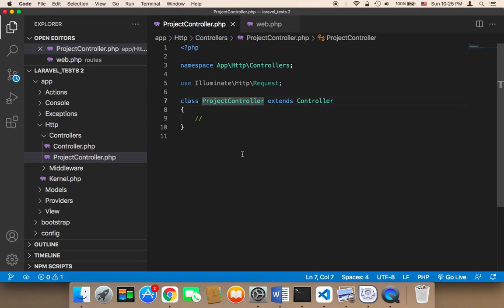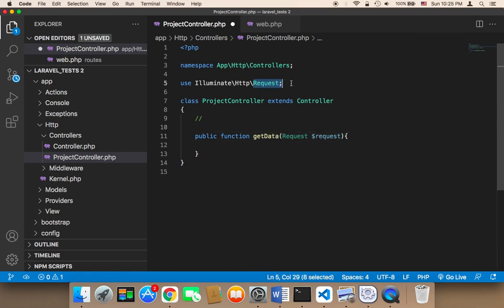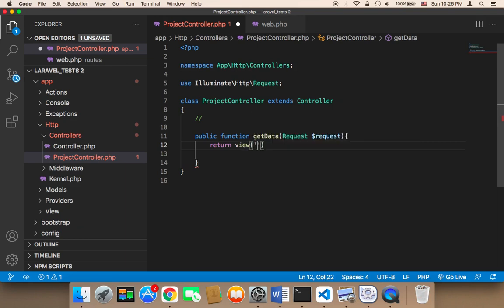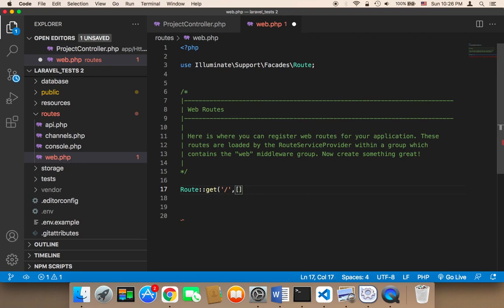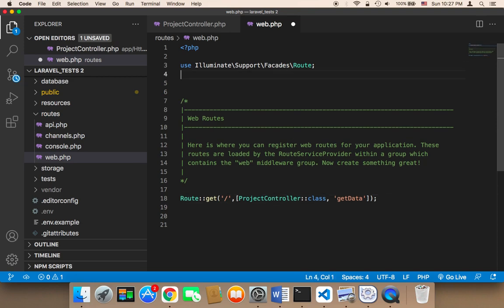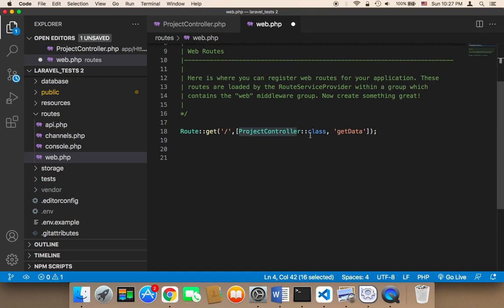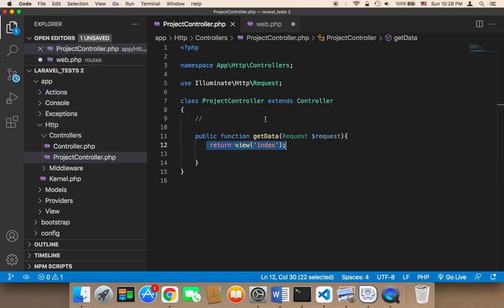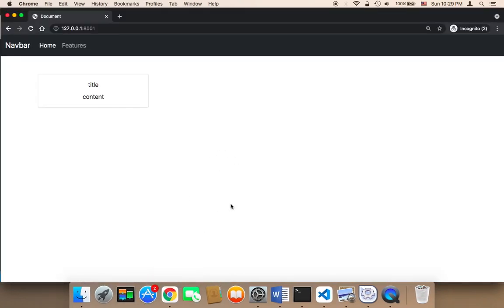Create Hospital Appointment System Using Laravel - Part 19